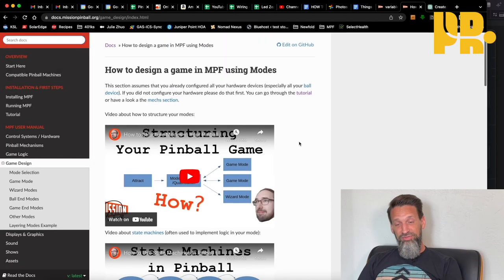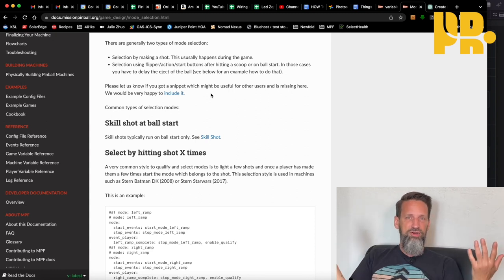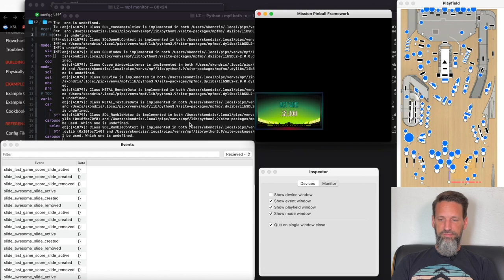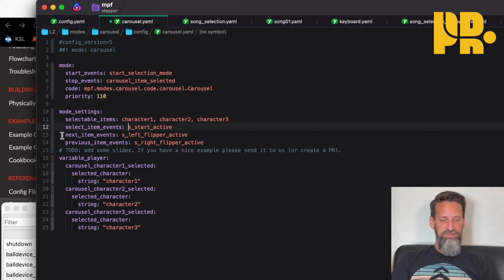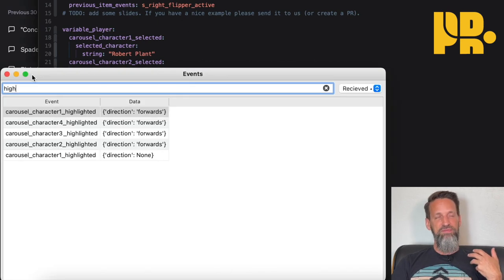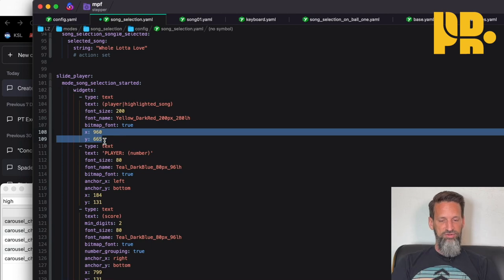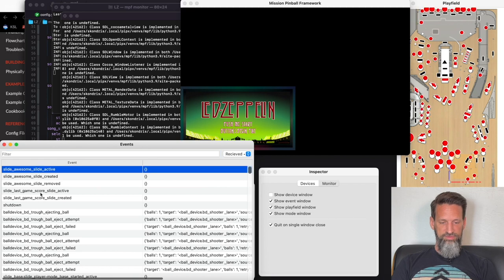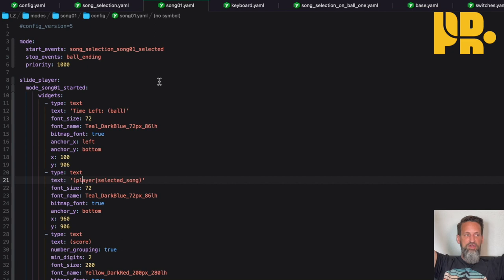HOW TO MAKE A PINBALL MACHINE - Mode Selection in MPF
HOW TO MAKE A PINBALL MACHINE: Carousel Mode Selection in MPF

While I wait for my whitewood clear coat to cure, we're going to tackle Mode Selection in Mission Pinball Framework! This ended up being easier than I thought, but I'll walk you through how I went about it and show you the exact code I'm using in my game (as of the date of this video).

Table of Contents:

 0:00 Intro
 1:24 What you'll need
 2:59 Let's talk about modes again
 5:31 Some advice on how to approach coding your game
 9:29 2 ways to do mode selection
11:20 Starting with the sample code
15:16 How to start the Carousel mode
27:43 Displaying the carousel in a slide_player
31:16 Quick Review of our code
34:38 Carousel Mode Working!!
36:51 Starting a game mode based on carousel selection
39:57 Wrap up!

Would you like to support me and my channel? Here's how

As always, give me some feedback on what you liked and didn't like about this video - if there's anything you'd like me to cover in more detail, lmk!!!